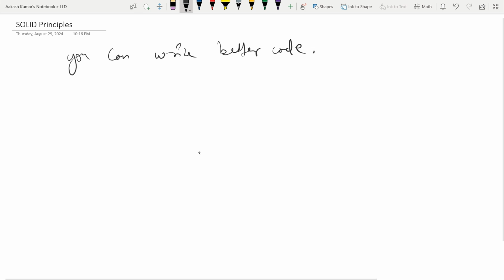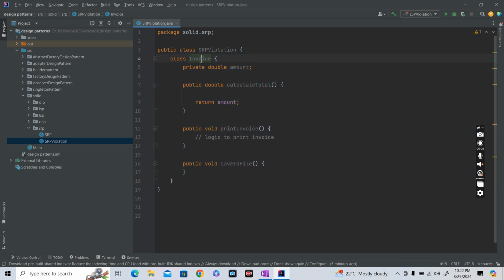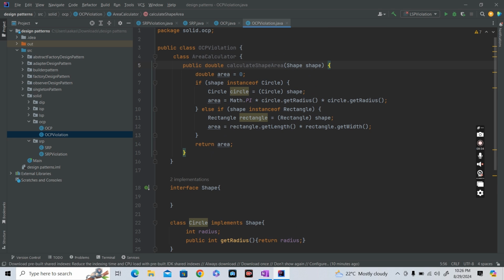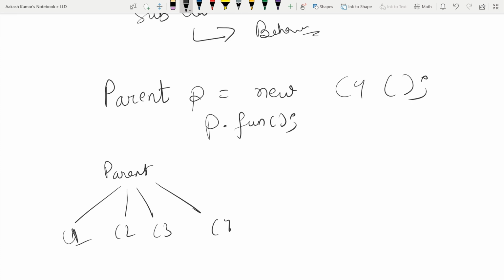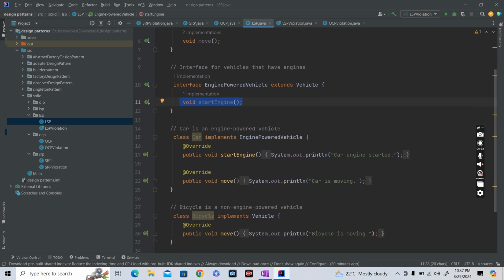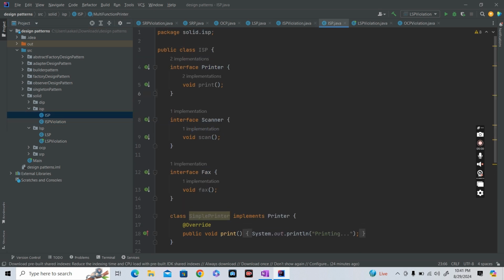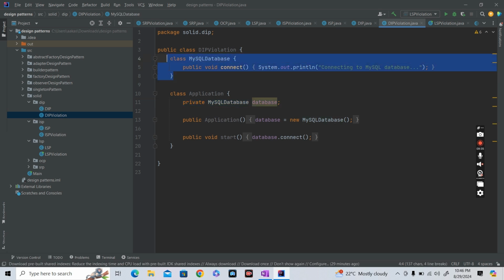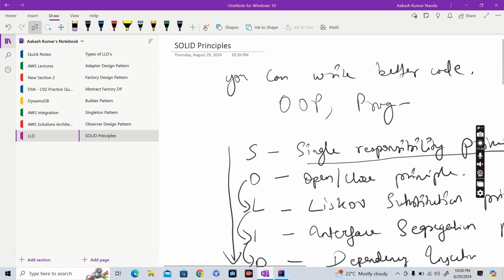SOLID Principles | Object-Oriented Design | Interview Prep | Theory + Coding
Timestamps:
0:00 Introduction - SOLID Principles
3:08 S - Single Responsibility Principle
4:30 - Coding Example - SRP
7:12 O - Open/Close Principle
8:56 Coding Example - OCP
12:26 L - Liskov Substitution Principle
14:40 Coding Example - LSP
19:34 I - Interface Segregation Principle
21:18 Coding Example - ISP
25:12 D - Dependency Inversion Principle
26:58 Coding Example -

Unlock the secrets to writing robust, maintainable, and scalable code with SOLID principles: Single Responsibility, Open/Closed, Liskov Substitution, Interface Segregation, and Dependency Inversion. This video provides a clear breakdown of each principle with practical examples, helping you elevate your software development skills.
Understanding these principles is crucial, not just for building better software, but also for acing technical interviews. Many interviewers expect developers to know and apply SOLID principles in design discussions. Whether you're preparing for an interview or looking to improve your coding practices, mastering these concepts will give you an edge.